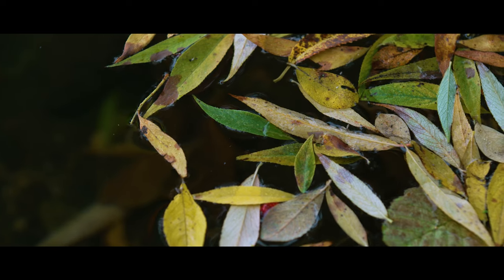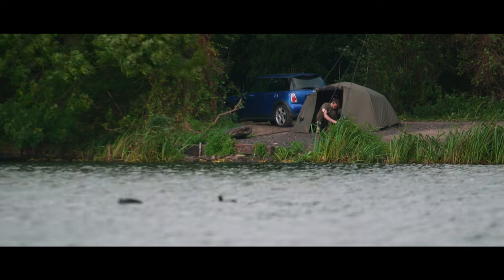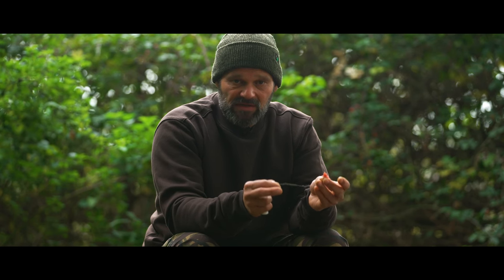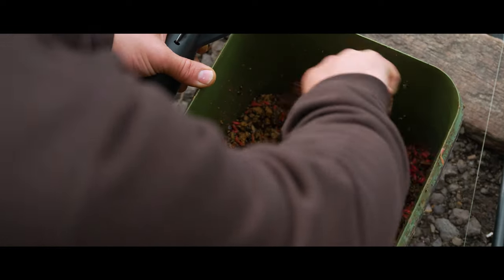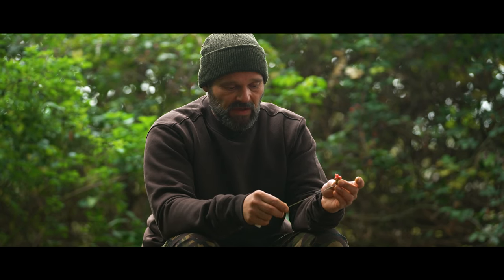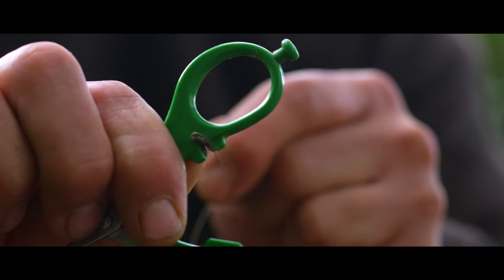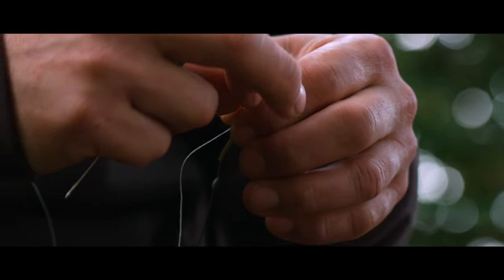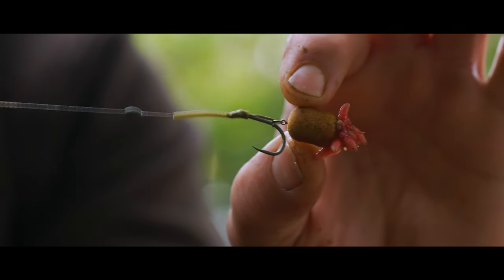OZ HOLNESS' Autumn Rig and Baiting approach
Oz Holness runs through his Autumn approach, including both baiting and rig changes to help put more carp on the bank. Check out the full feature, Inside The Mind, every month in Total Carp!